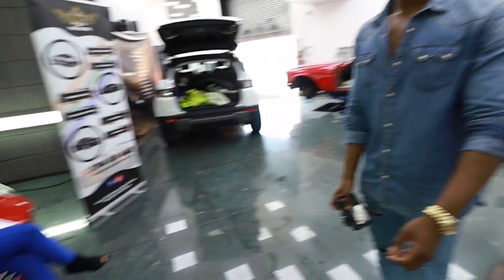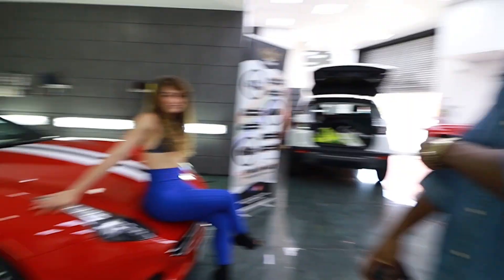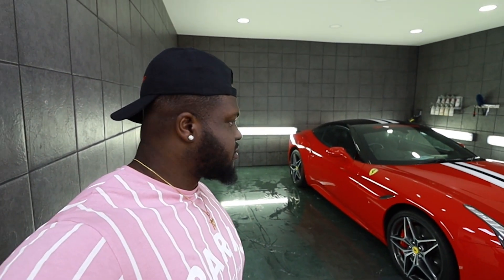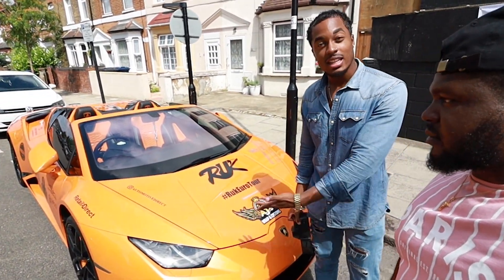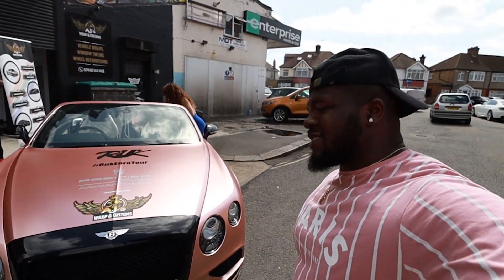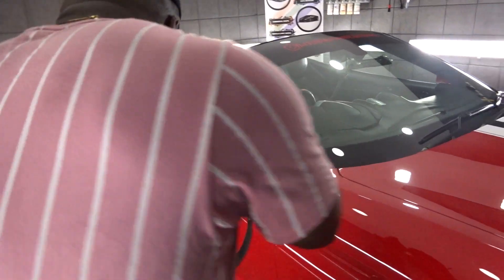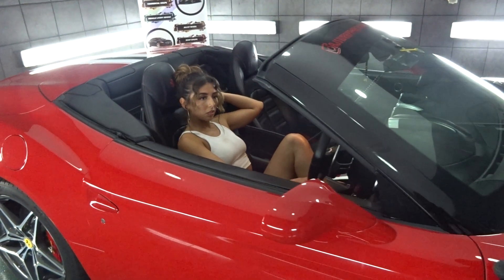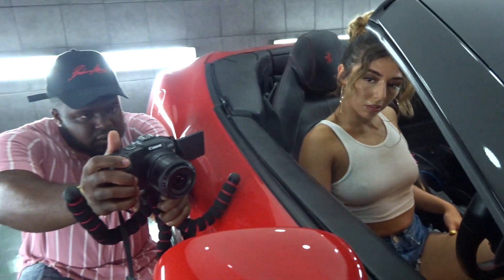SHOOTING SUPER CARS! + B ROLL (Part 1) | Canon EOS RP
FEEL FREE! to leave some comments in the description below about the video, how I could improve, on what to do next, photography related or reaction video or just a positive message!
Remember stay safe and stay POSITIVE!

⚠️■MY FULL EQUIPMENT LIST:

⚠️■CANON EOS RP  (BODY ONLY)

⚠️■Canon EOS RP Compact System Camera with RF24-105mm f/4.0 L IS USM Lens and Mount Adapter EF-EOS R

⚠️■Yongnuo YN35mm F2 Lens For Canon:

⚠️■Meike 85mm F1.8 Lens For Canon:

⚠️■Sony DSCWX350 Digital Compact Camera

■LOWEPRO TAHOE BP-150

■TAKSTAR SGC-598